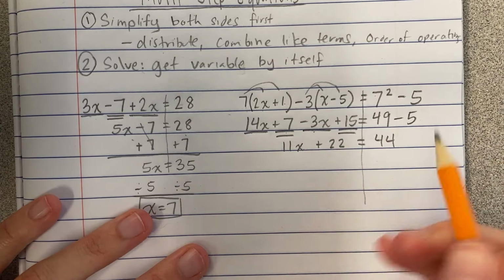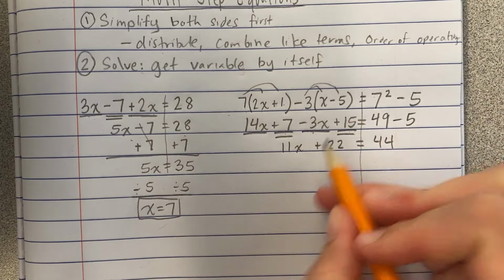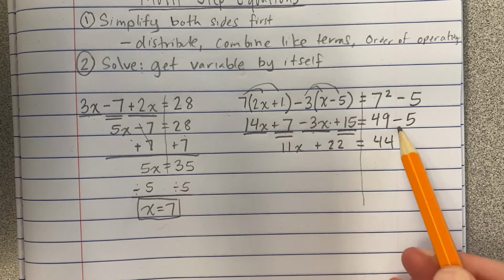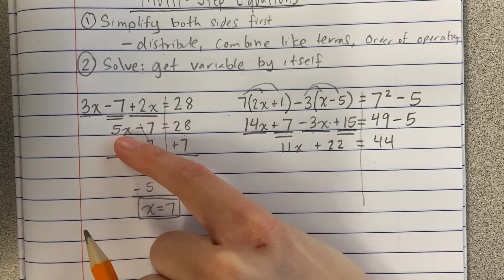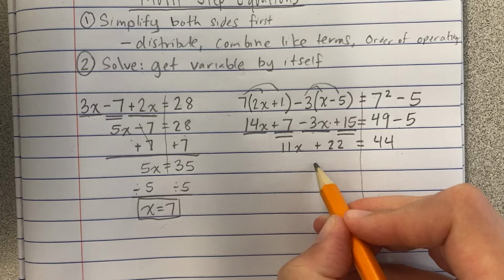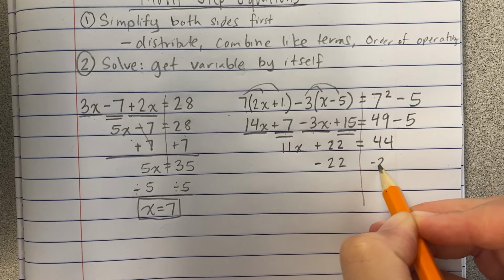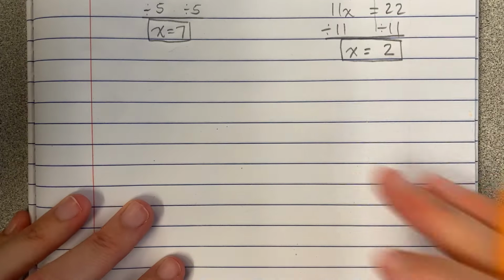Multi Step Equations #1